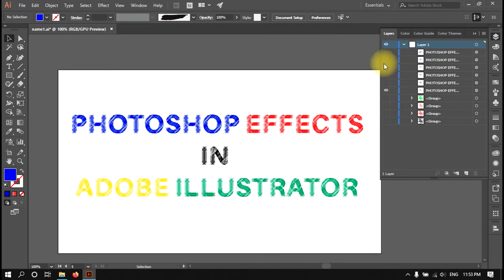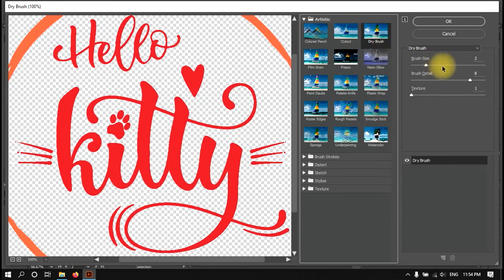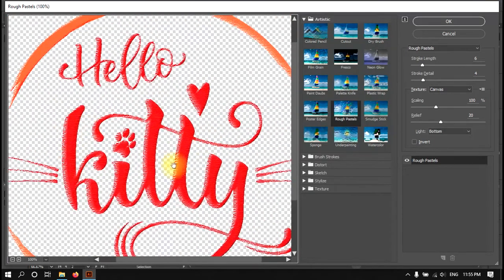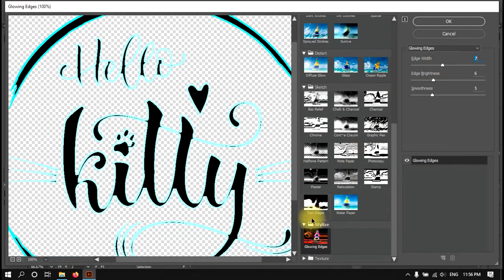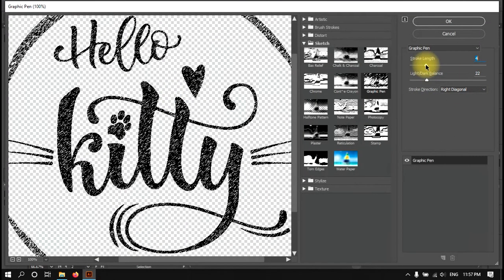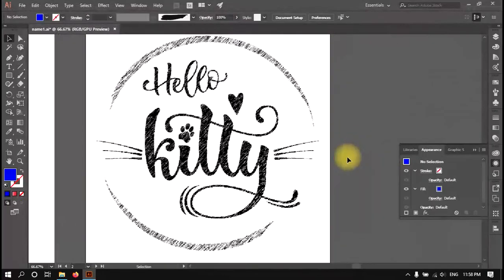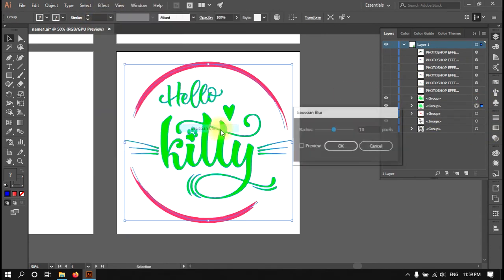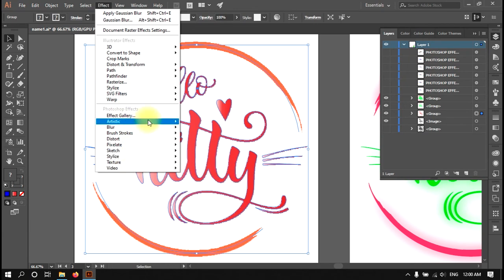PHOTOSHOP EFFECTS IN ILLUSTRATOR - LEC 34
this video is from the series LEARN ADOBE ILLUSTRATOR AND LEARN GRAPHIC DESIGN. in this video i have explained the photoshop effect that you can find in adobe illustrator and can apply to your design. there are many different effect that include artistic effect, the brush stroke effects, the sketch effect, the texture effect and the blur effect. you don't have to switch the application from illustrator to photoshop to apply these effect.